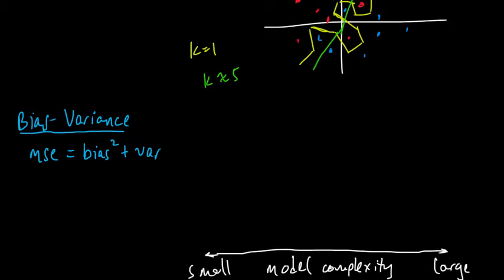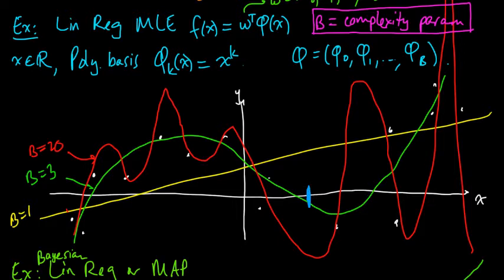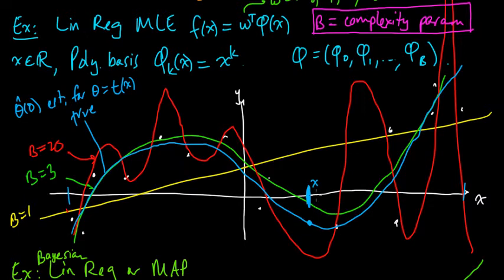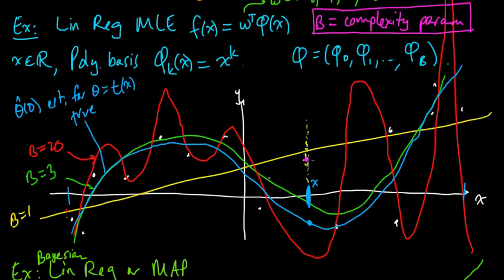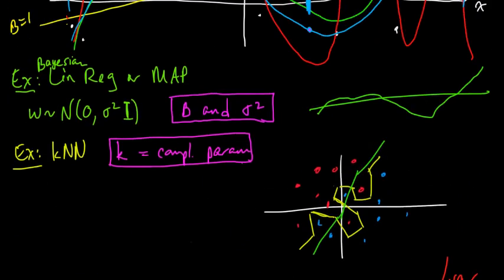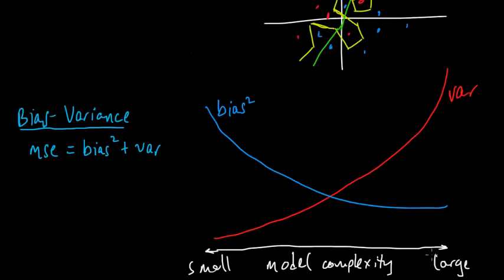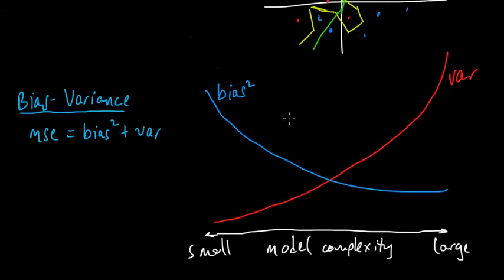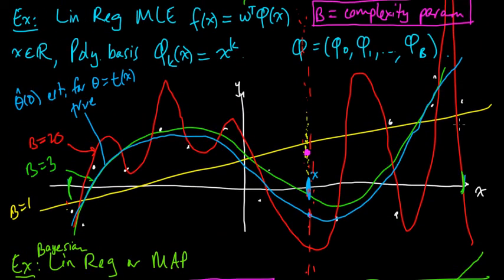(ML 12.2) Bias-variance in model selection-W0NLs-A6hhQ.mkv